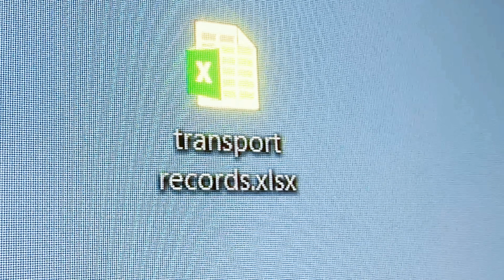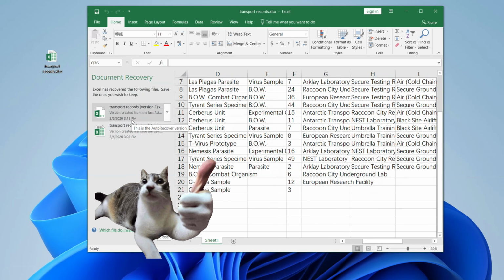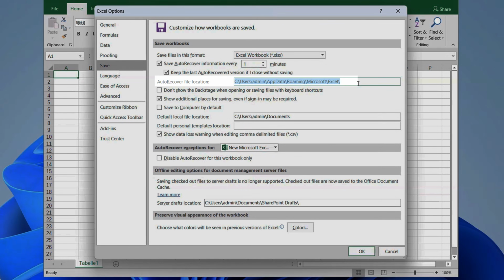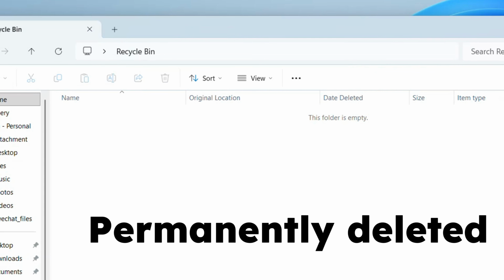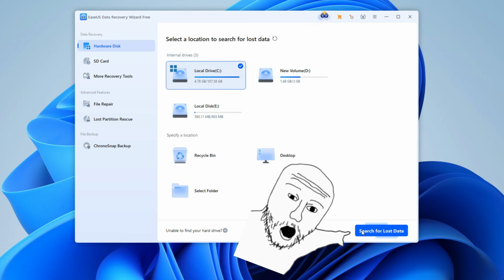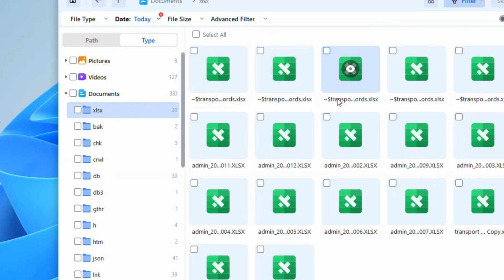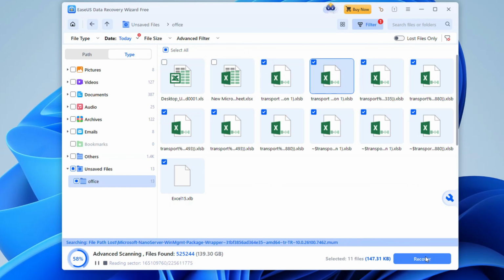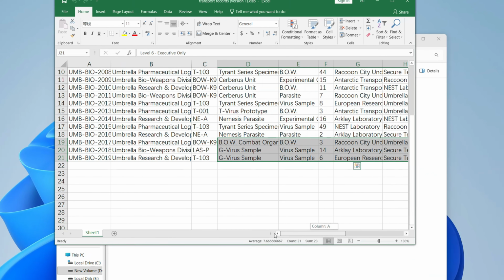How to Recover Unsaved/Deleted Excel Files (100% Free)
Learn how to recover unsaved or deleted Excel files and restore your valuable data with these free methods. For worst cases

⏲️Time Stamp⏲️
00:00 - Recover Unsaved or Lost Excel Files
00:10 - Easy Way to Recover Unsaved Excel Files
01:10 - How to Recover Deleted or Lost Excel Files

We will show you how to recover unsaved Excel files, including xls, xlsx, csv, and xml files. Our Excel tips and tricks will help you recover previous versions of your Excel files and restore your data.

1️⃣For Unsaved Excel File:
If you have ever accidentally closed an Excel document without saving it, the built-in AutoRecover should be able to help you recover the workbook.
- Reopen Excel after the crash or accidental closure.
- Recover the available autosaved files from the Document Recovery pane on the left side if it shows up.
- If the recovery panel doesn't appear, or the original Excel file is lost, create a new workbook and go to File → Options → Save.
- Find the AutoRecover file location and copy the folder path.
- Open File Explorer, paste the path into the address bar, and check if your unsaved Excel workbook is stored there.

2️⃣For Deleted or Lost Excel Files:
If the autosave file is missing, or your Excel workbook was permanently deleted or corrupted, a professional Excel file recovery tool may be needed.
- Launch EaseUS Data Recovery Wizard.
- Select the drive where your Excel file was originally stored.
- Click Scan for Lost Data to search for deleted or missing files.
- Use filters to locate your lost Excel files faster.
- Check the Unsaved Files folder if the workbook wasn't saved. And check the Documents folder if the file was lost.
- Preview the file before recovery.
- Click Recover and save the file to a different drive.